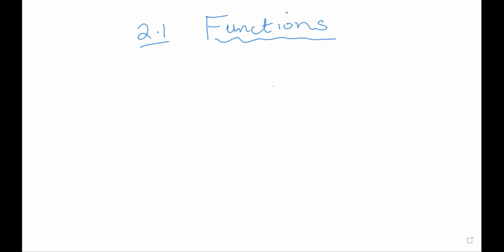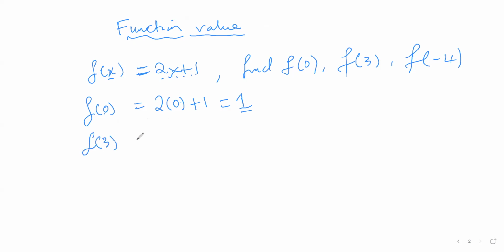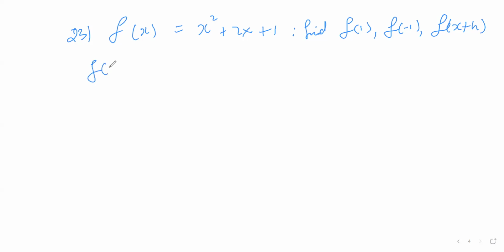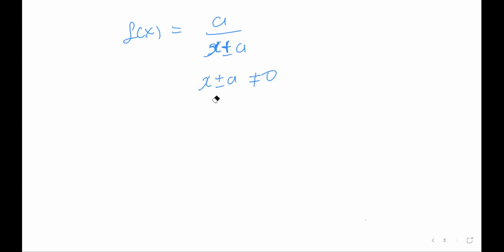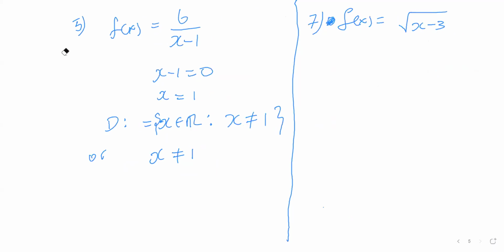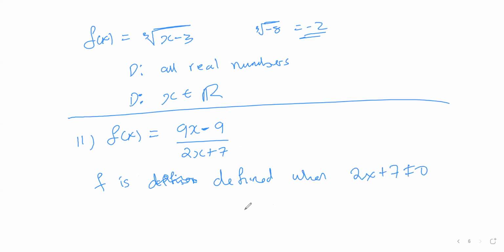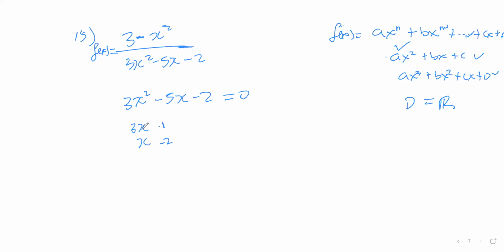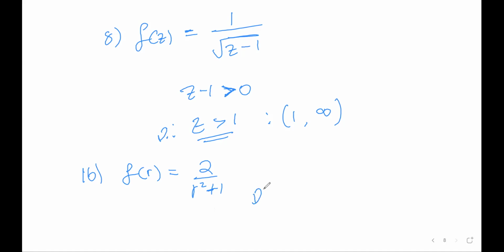eMath88: 2.1 Functions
Defining a function, finding domains of different types of functions and sketching their graphs.